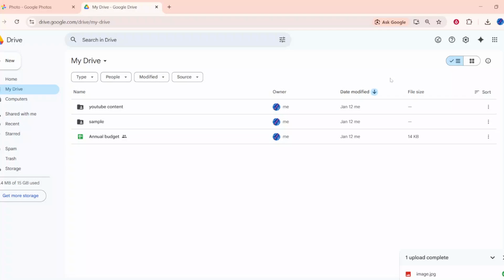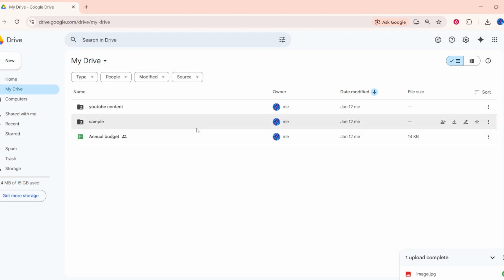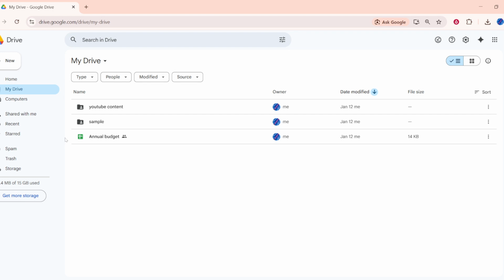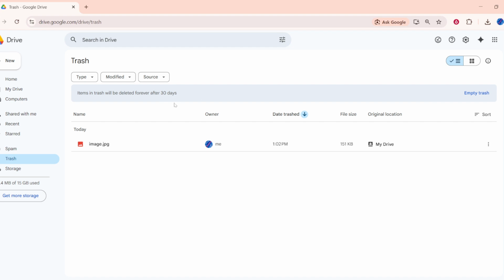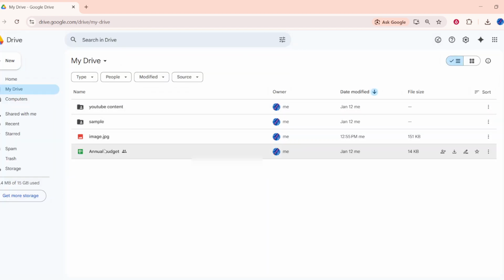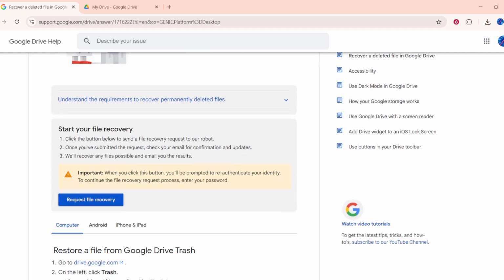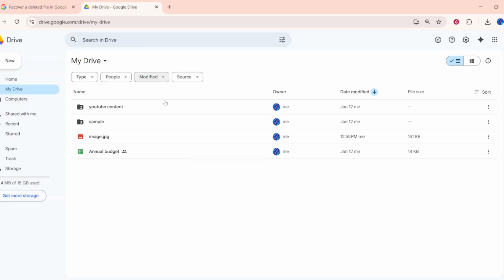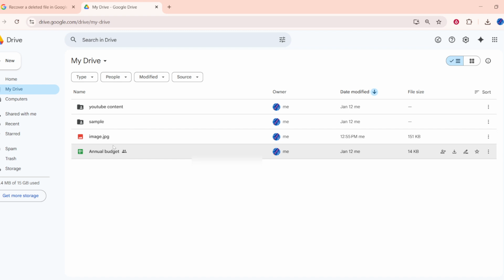How to recover deleted files in GOOGLE DRIVE within or after 30180 days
In this video We will show you How to recover deleted files in GOOGLE DRIVE within or after 30180 days.